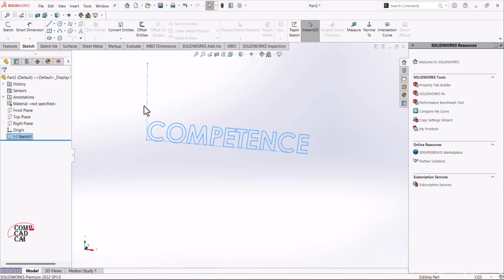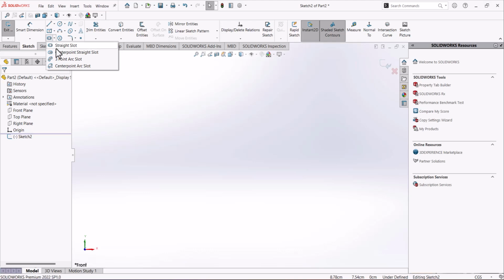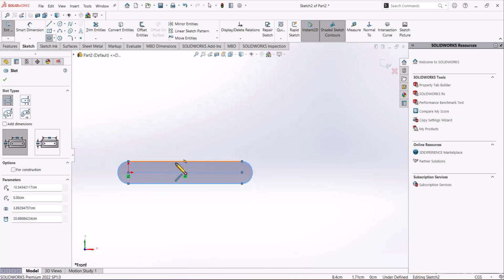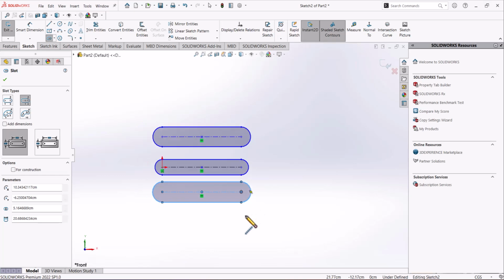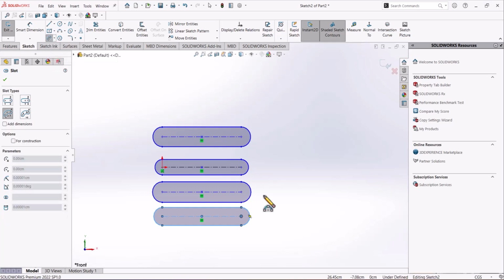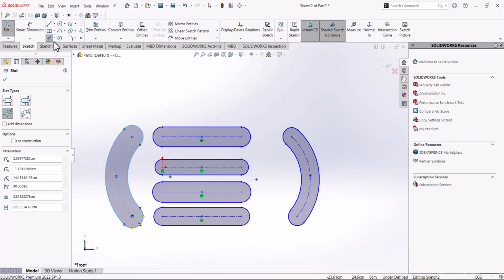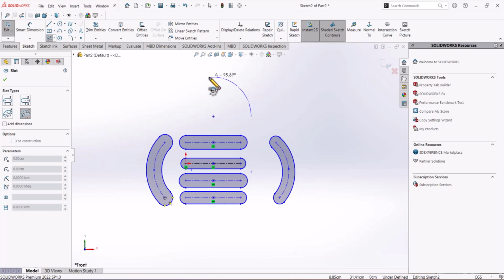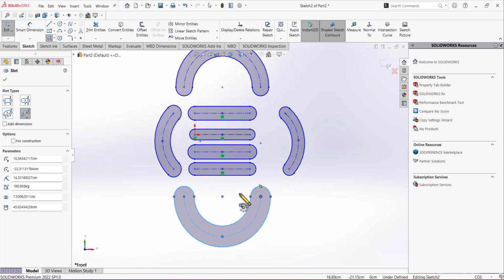All About Sketch Tools: Slot Tool SOLIDWORKS - 14